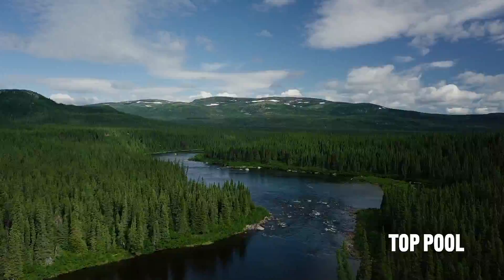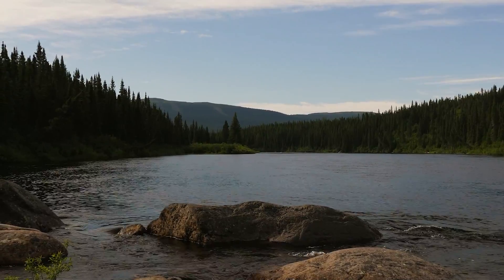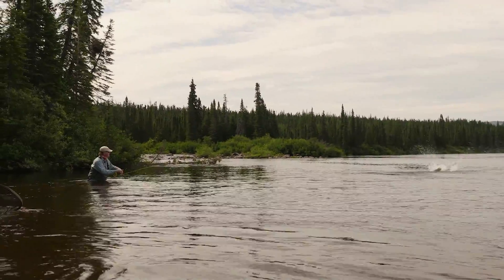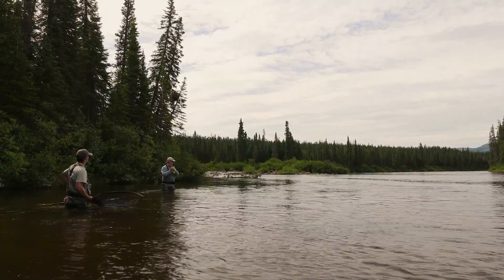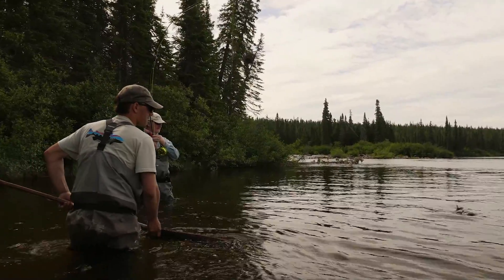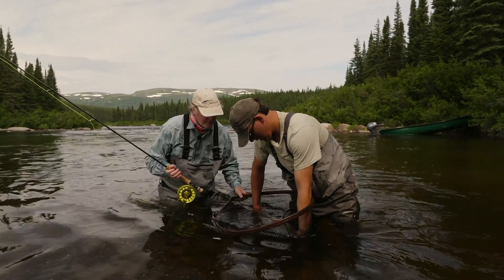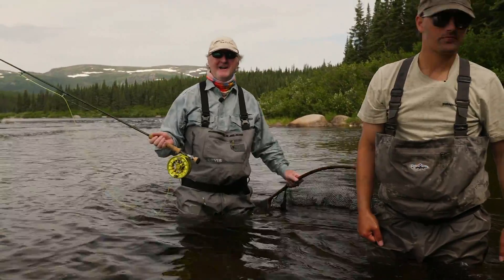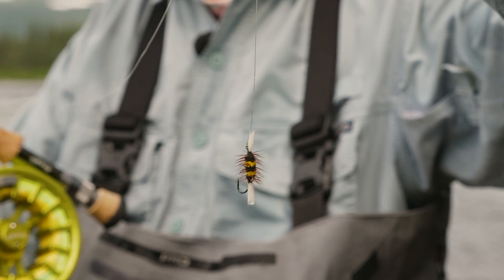Spotting Fish for Casting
Sometimes you know where the fish are holding but you are not quite sure the fly is drifting over them. It's all about the angle and light reflection. Having a guide or spotter help direct your cast can make all the difference between failure and success. In this great video, we join guide Chris Sinclair who uses his angle on some salmon to help host Colin McKeown present a dry fly properly. Recorded this past summer at Flowers River Lodge in Labrador.
@Orvis Guide to Fly Fishing @tightlinevideo @jensenflyfishing